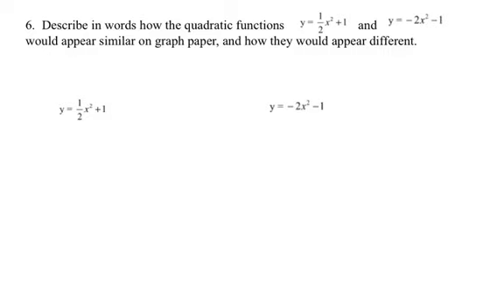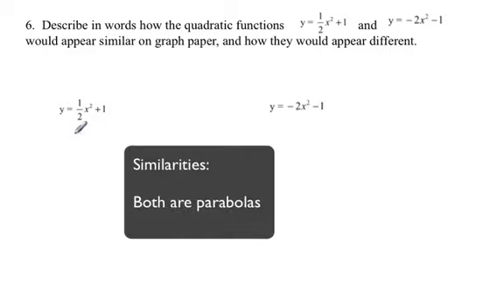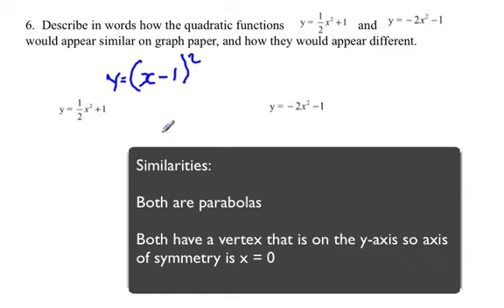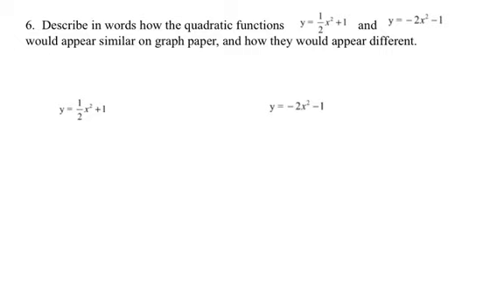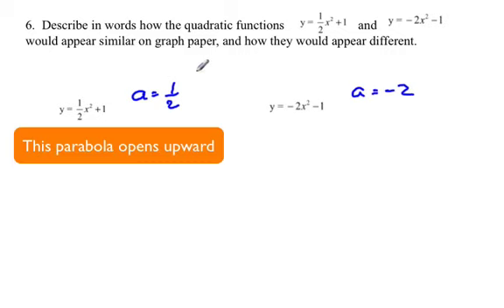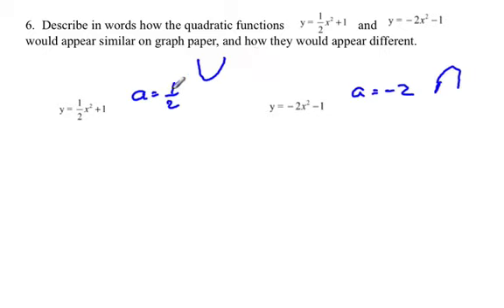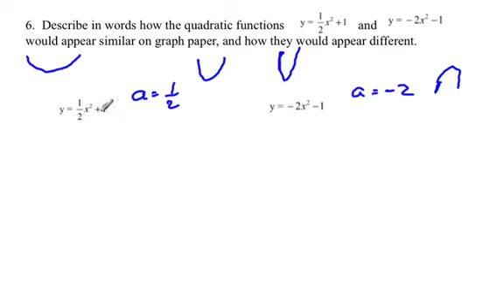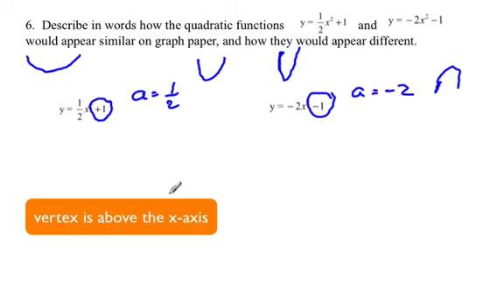Comparing quadratic functions given an equation